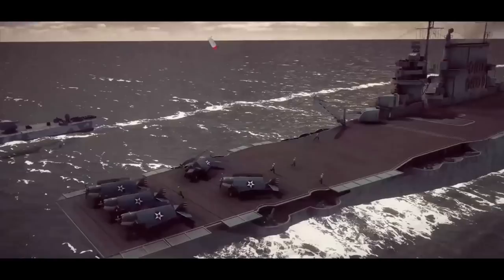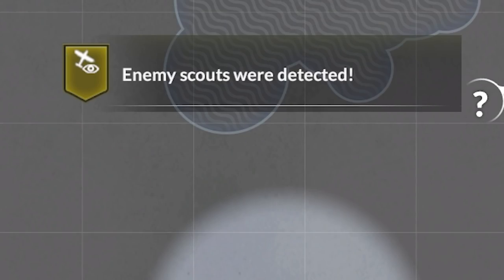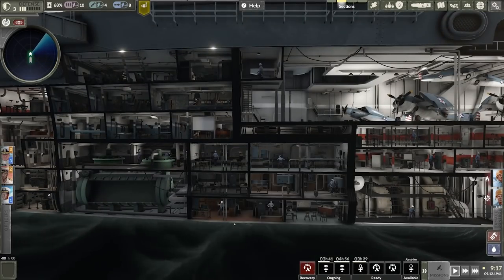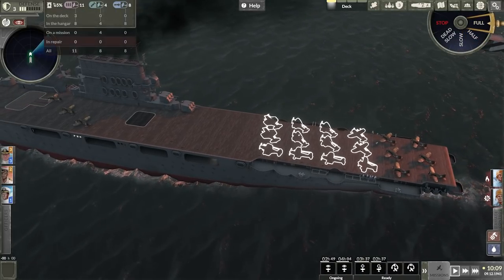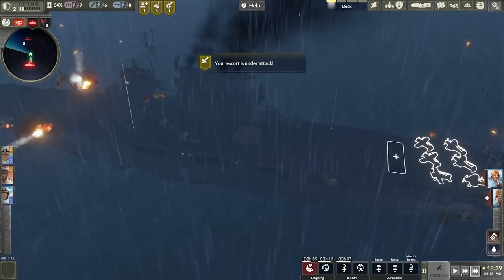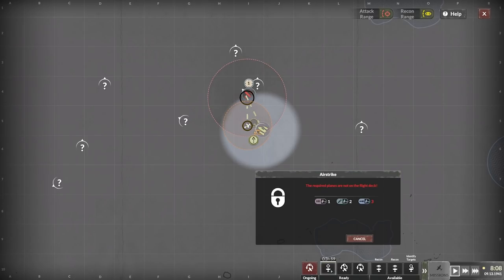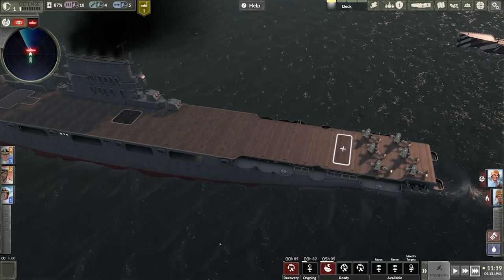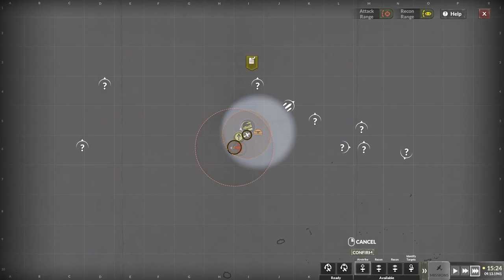When You Become the ULTIMATE CAPTAIN Of A MASSIVE Ship in Aircraft Carrier Survival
When the harshness of the sea meets the cruelties of war, a challenge for perseverance makes itself known. And it is like none other. Welcome to Aircraft Carrier Survival, a simulator set in the merciless reality of World War II, where your prowess as a commander decides the fate of a naval behemoth

About & Gameplay - Aircraft Carrier Survival

Take control of the aircraft carrier, its crew, officers and planes during WW2. Give an example of military prowess by choosing the right equipment, crew, and escort for the mission. Remember that your success will depend greatly on your flexibility in managing the available fleet resources.

Assign a crew and choose what your officers should focus on. Your ship has many stations to man, and proper management will be the key to executing your plan, whether by taking on an enemy directly, sneaking past them, or taking an alternative route to completely avoid contact.

Use manoeuvres, aircraft, anti-aircraft turrets, and whatever else you can to survive the enemy attack. Make sure that any enemy who dares to attack you will end up in the depths of the Pacific.